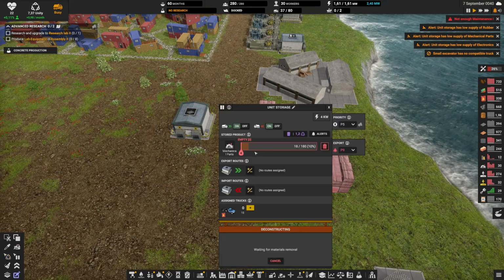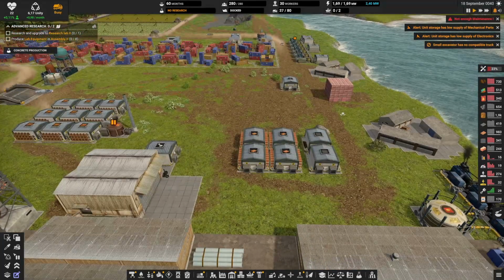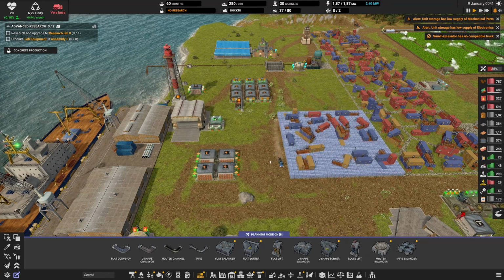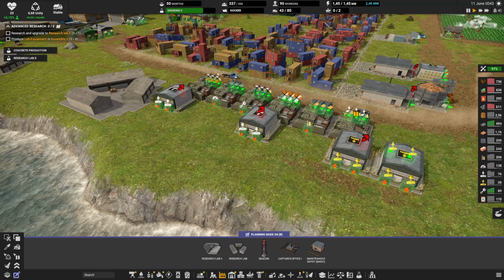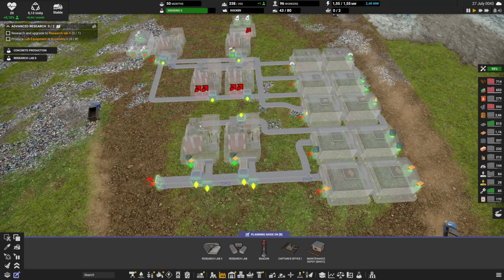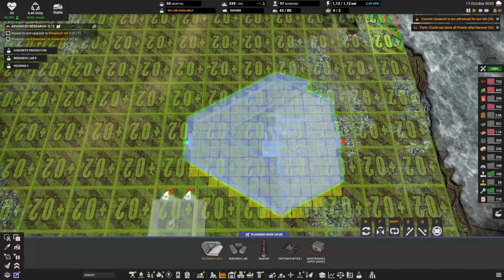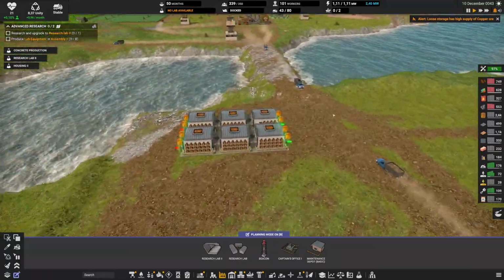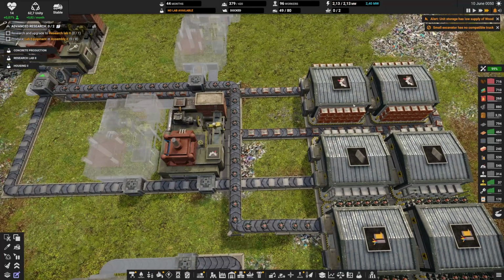AUTOMATED BUS early game!! - HARD CUSTOM MAP of PARIS - EP06 - Captain of Industry Update 2 Apr2024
96% overwhelmingly Positive!!

Land your crew of survivors on an abandoned island and survive! Mine raw materials, grow food, build factories, manufacture products, research new tech, and trade with others. Become an industrial superpower! But this is no easy task, you will be put to the test to keep your settlement alive.